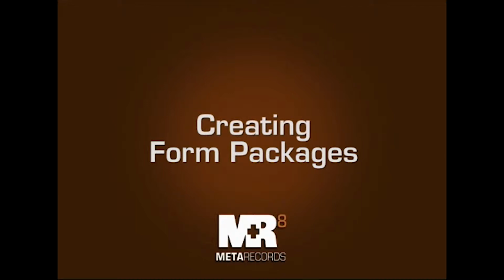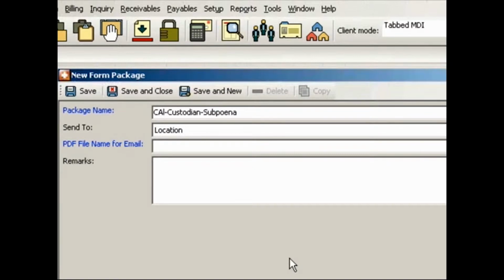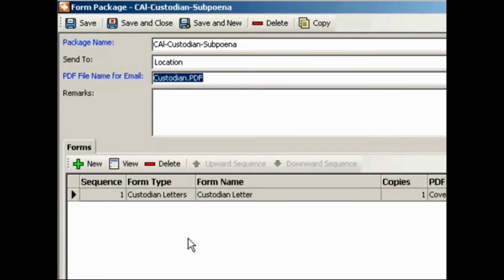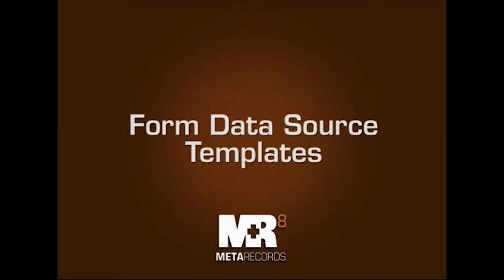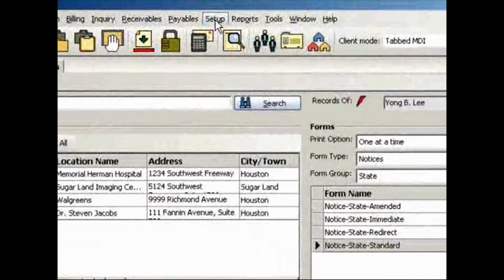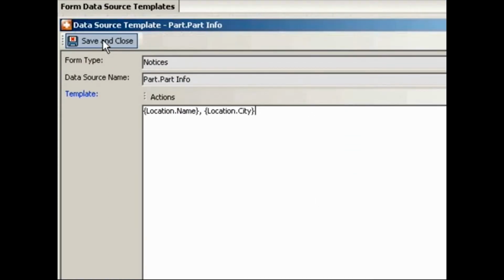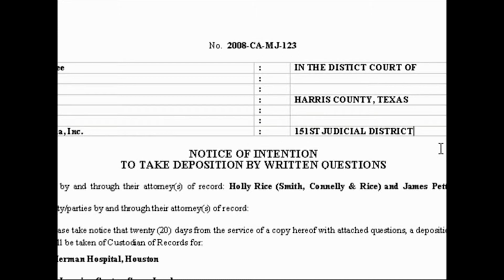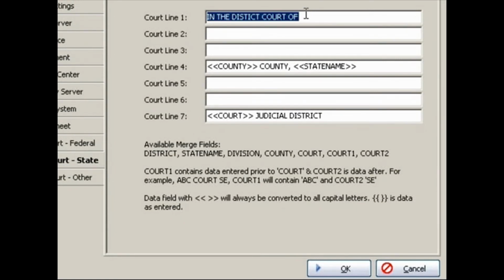MR8 Lesson 3 Part 2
Creating Form Packages

Includes naming packages, creating documents (correspondence, subpoenas, etc.), and customizing forms with the Form Data Source Template and court styles with global settings in System Preferences.